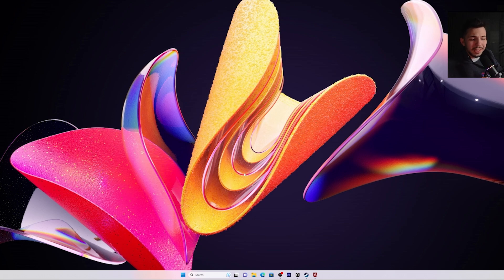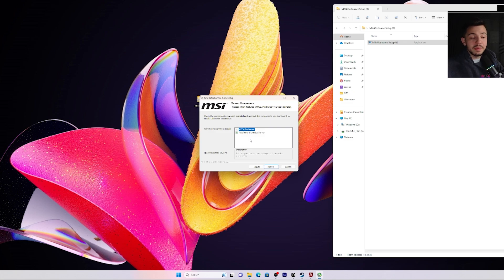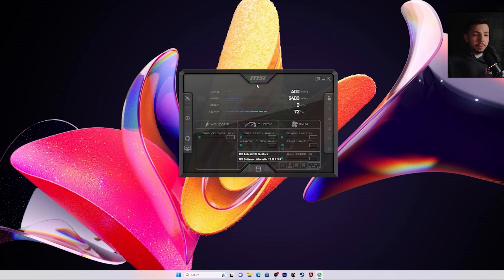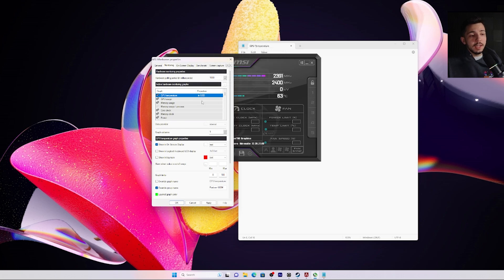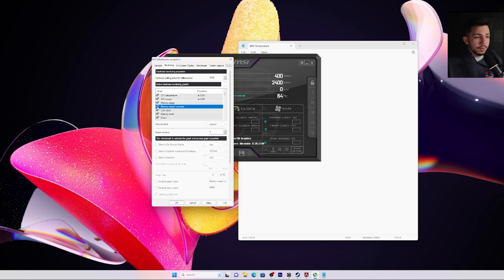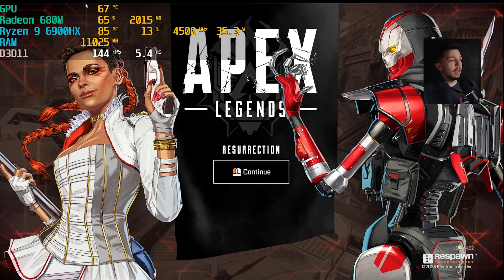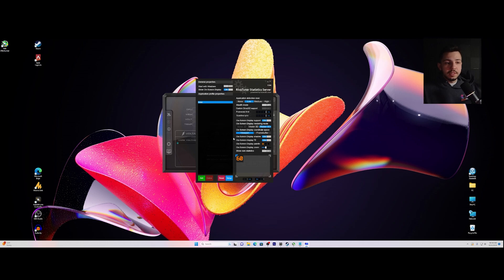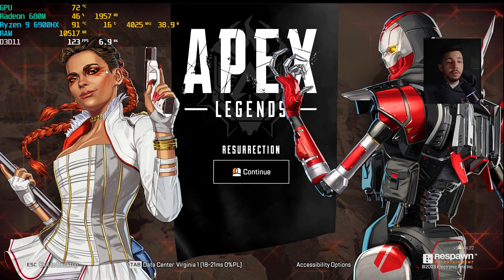How to Benchmark Games in 2023 - MSI Afterburner + Riva Tuner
How to monitor frame rate in any games. Using Msi afterburner and Riva Tuner